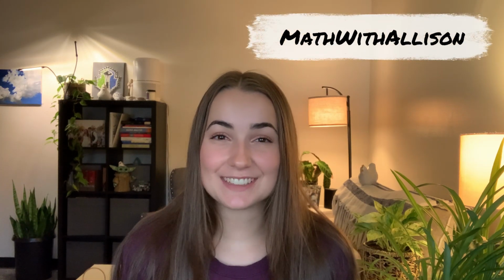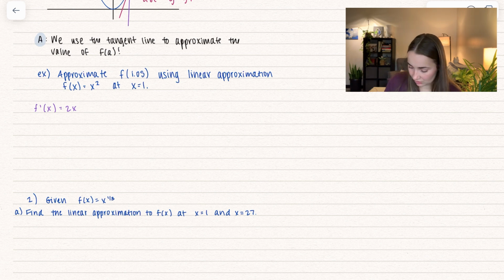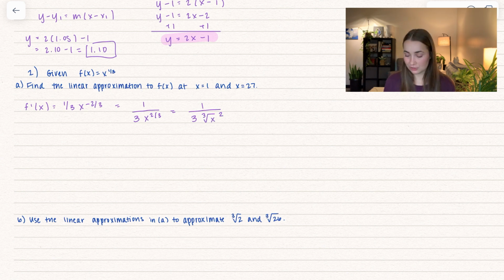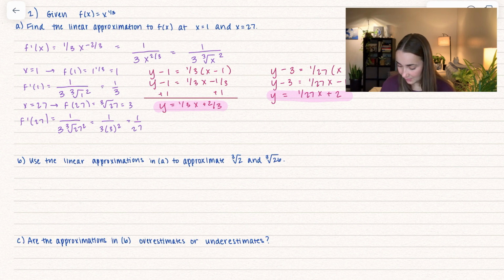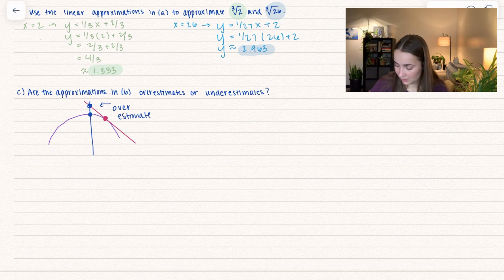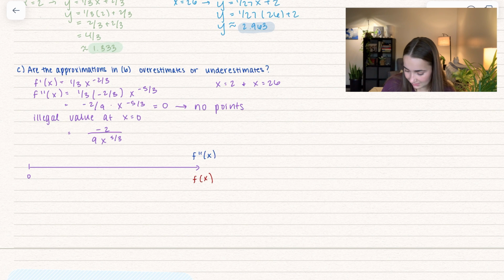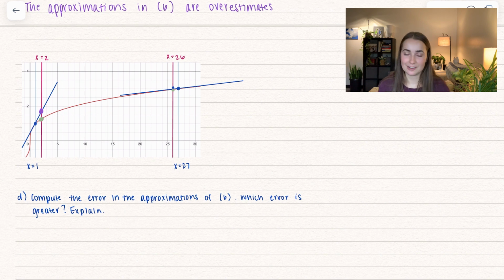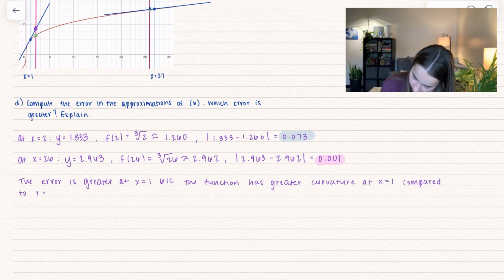Calculus 1 - Derivatives: Linear Approximation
31 - Derivatives Series
🌟 Fun with Linear Approximation! 🚀

📚 Get ready to embark on a journey into the captivating realm of linear approximation. Whether you're a math maverick in the making or just someone looking to add some zest to their day with a dose of math magic, this video is your golden ticket to mathematical fun! 🎉

Chapters -
0:00 - Intro & Visualization
1:25 - Introductory Example
2:59 - Finding the Tangent Line
5:15 - Approximation
6:30 - Overestimates vs Underestimates
10:28 - Error

🧙‍♂️ Linear approximation, also known as the tangent line approximation or linearization, is the secret sauce behind estimating the value of a function near a specific point using a straight line. ✨\

🔮 What exactly is linear approximation, and why does it matter?
 📚 Unveiling the mystique of tangent lines and their role in the world of approximation.
🌟 Tips and tricks to build confidence to tackle any linear approximation problem.

Ready to unlock the magic of math? Let's make math sparkle with the charm of linear approximation! 🔢✨